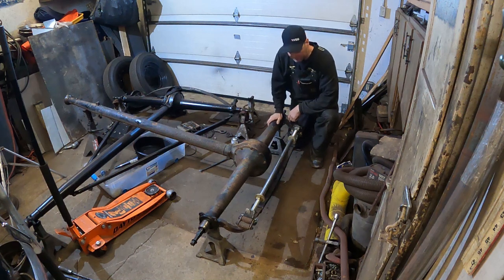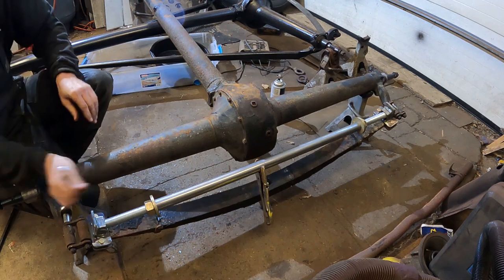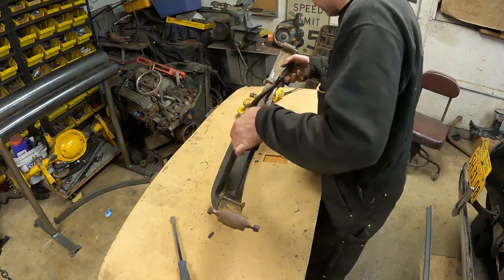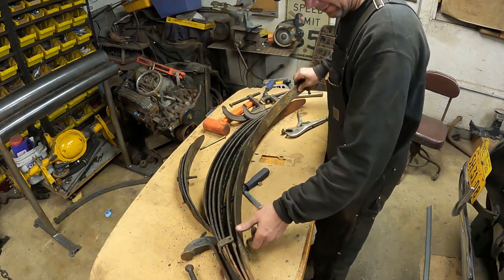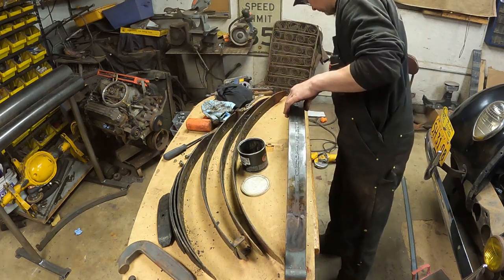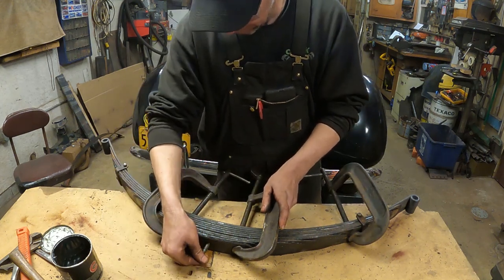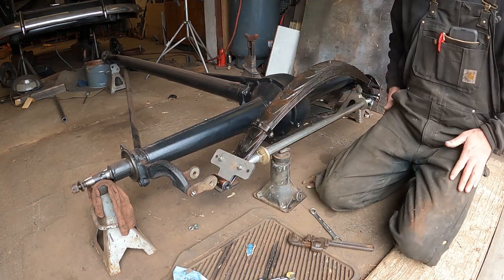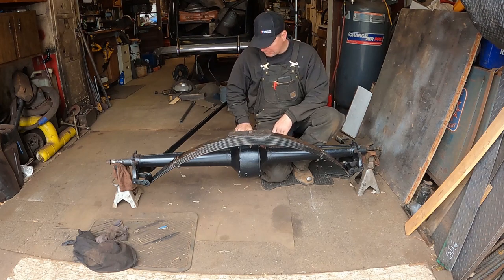Reverse Eye Rear Spring: 1937 Ford Taildragger Build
This time at the Quick Speed Shop I'm going to show you how to remove a ford transvers spring with a homemade spring spreader, how to disassemble the leaf pack, and how to install a reverse eye main leaf. This is kind of dangerous as there is a lot of kinetic energy stored up in any spring.  You need to be extra careful while working on any suspension component that is under tension.